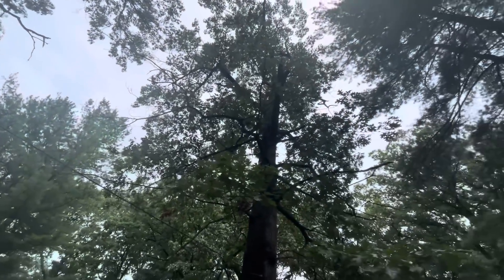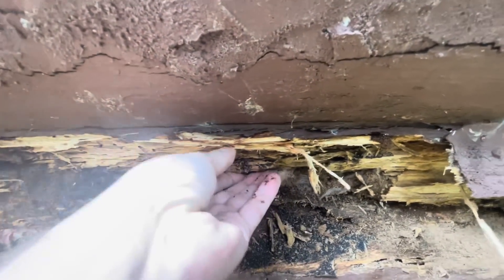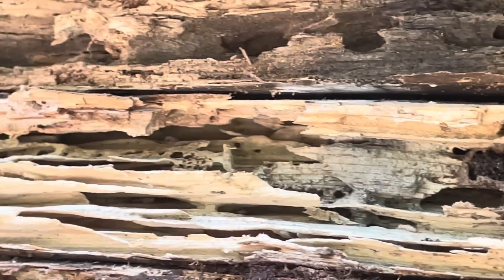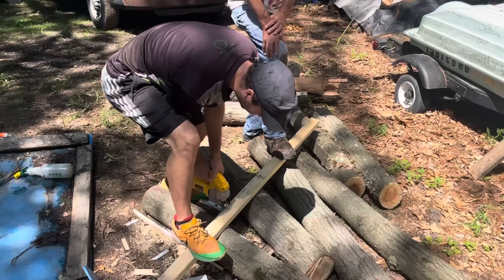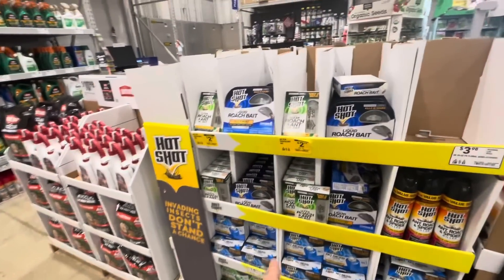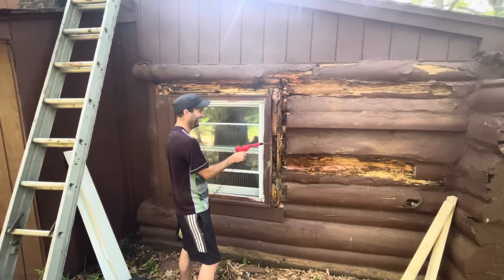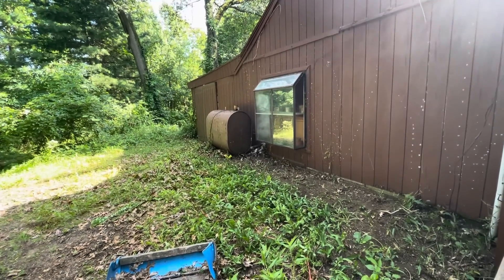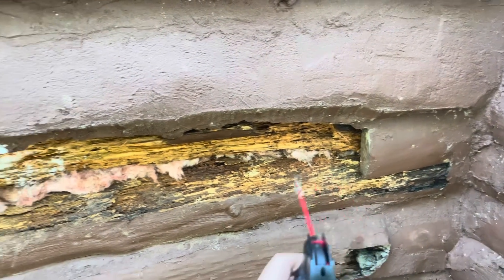Getting rid of termites and fixing the wall at my house before I go to the Philippines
Getting rid of termites at my house and fixing the wall

During the covid pandemic (2 1/2 years) I was in a province in the Philippines. While there we built over 25 C.R's (toilets) and built and repaired many homes and distributed food and other essential items thanks to this youtube channel and the subscribers. The story was featured on the tv network GMA, once with Atom Araullo and another with Jessica Soho, here are the links

▶ If you can't watch the Jessica Soho in your country you can view it

New Guitar + concert and other gifts for Luciano (Guitar player who hasn't walked in 20 years)